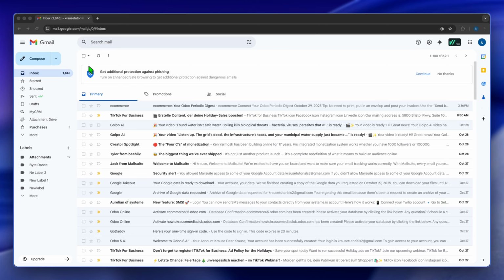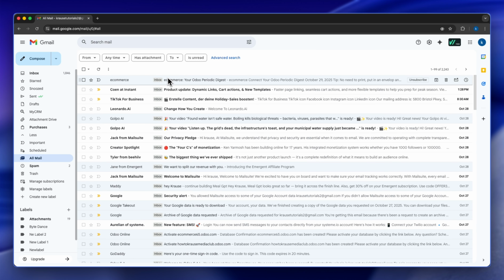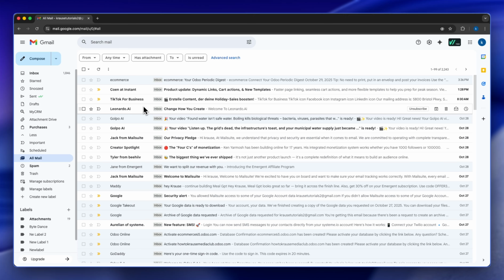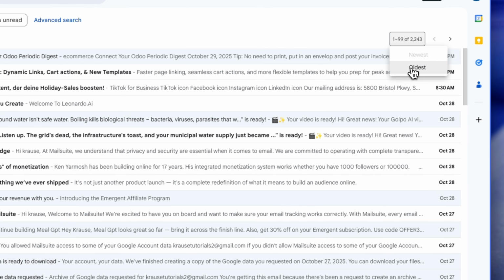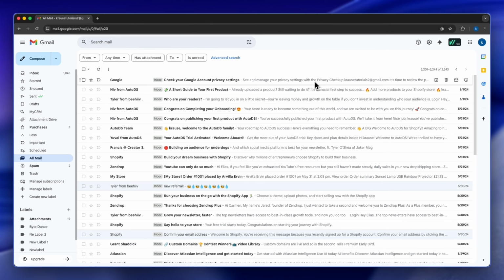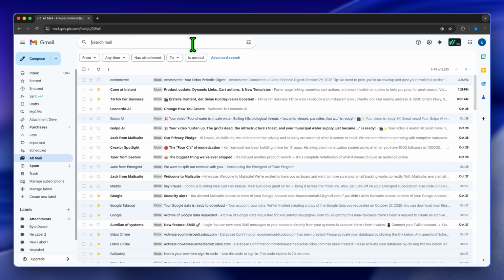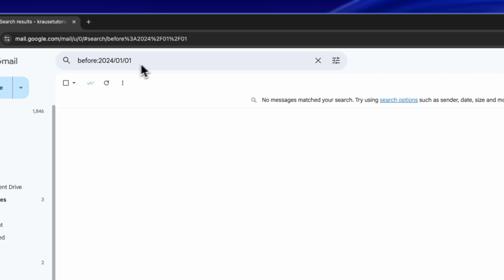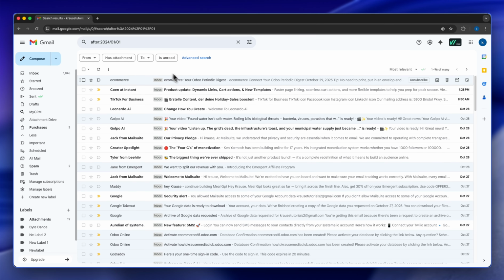How To Find Oldest Emails In Gmail - Step By Step (2026)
Learn how to find the oldest emails in Gmail with this step-by-step guide, ensuring you never lose important messages again.